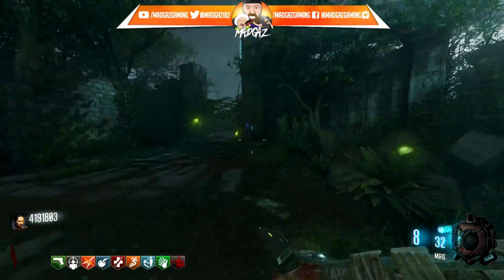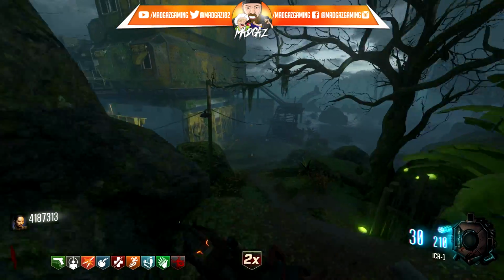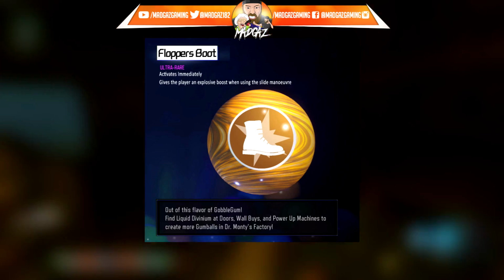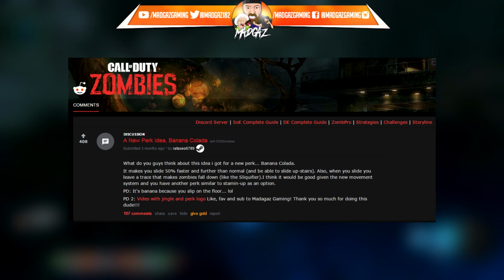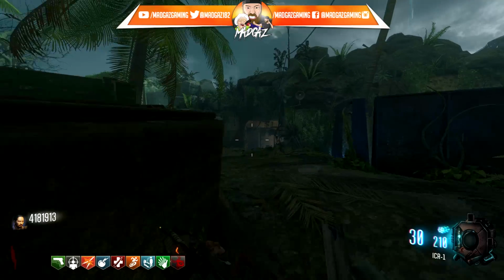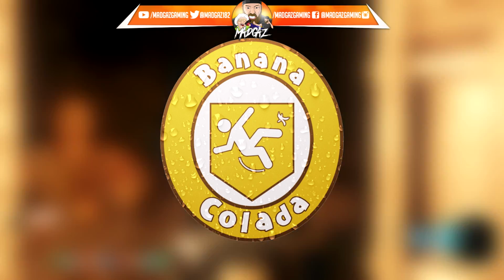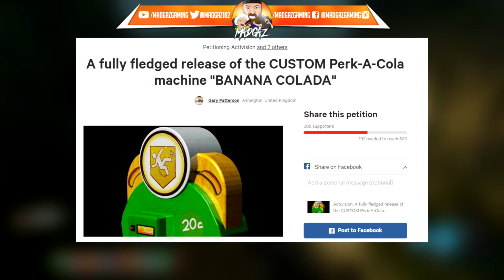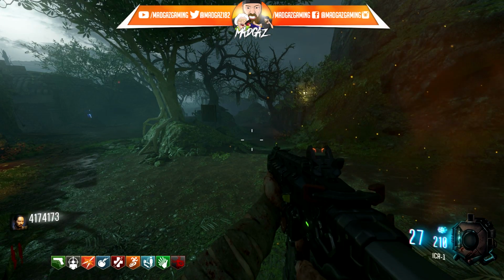THE EVOLUTION OF BANANA COLADA, REAL LIFE MODEL REVEALED AND INGAME MODEL, EPIC VIDEO INSIDE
Thank you everybody for the support with Banana Colada you guys are awesome

Thanks to all youtubers who showcased this

Massive Thanks to ROFLWAFFLES (MILO) For allowing me use of his segment from the Jason Blundell INterview